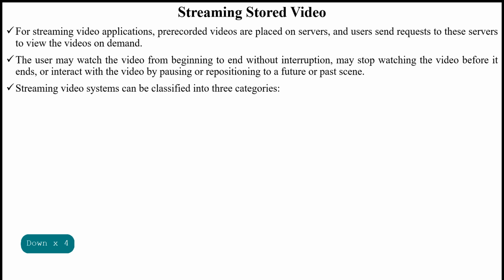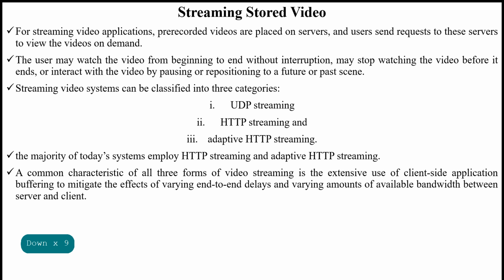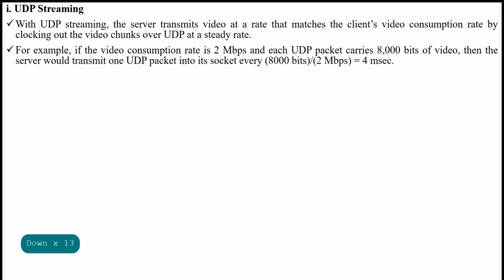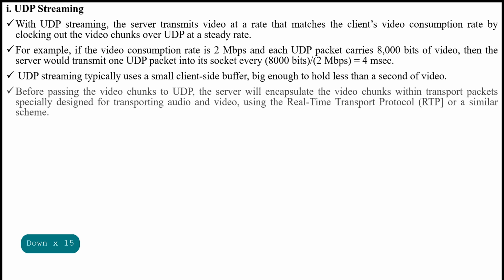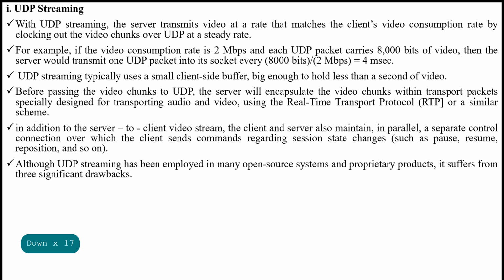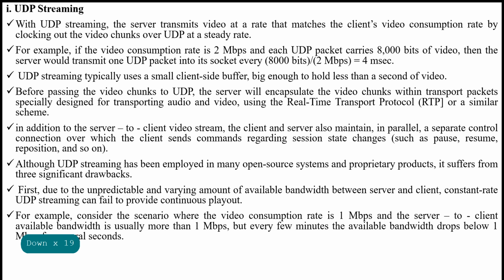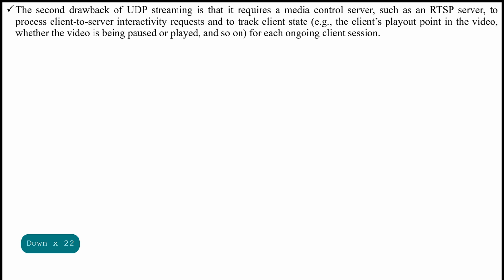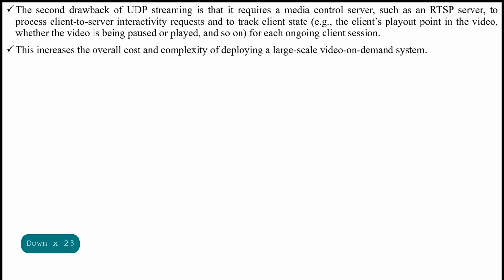18cs52_m5_udp streaming